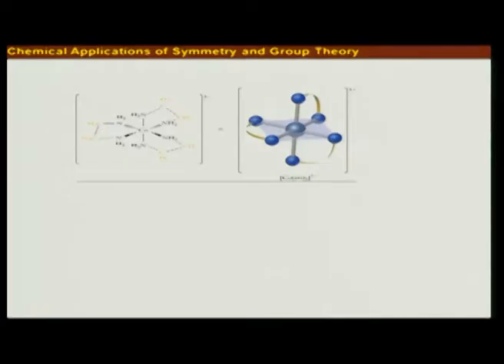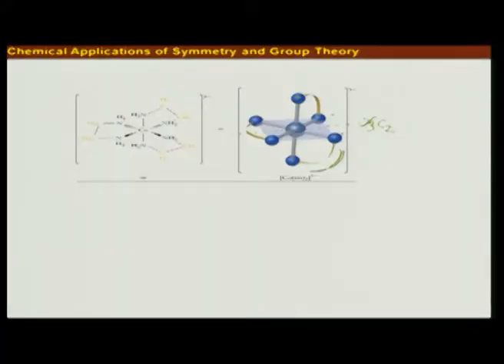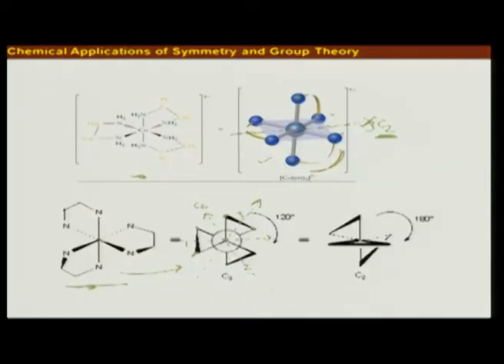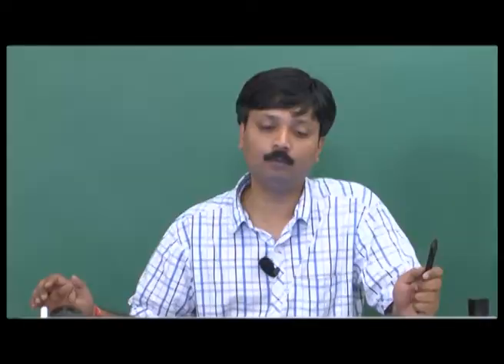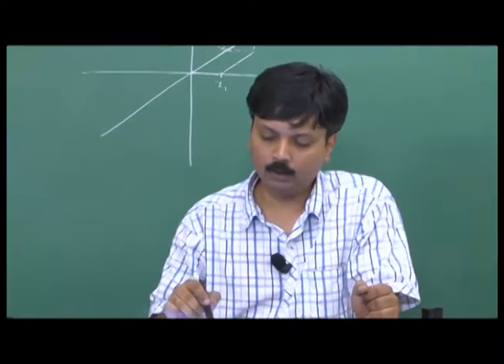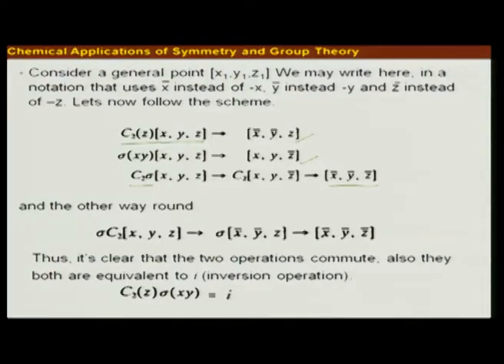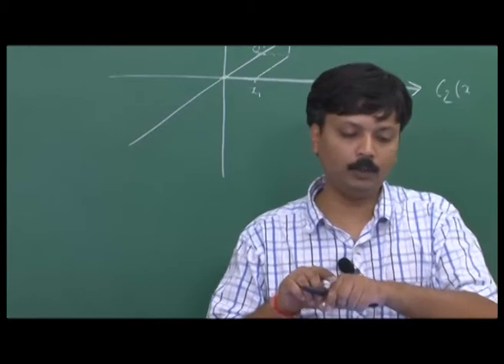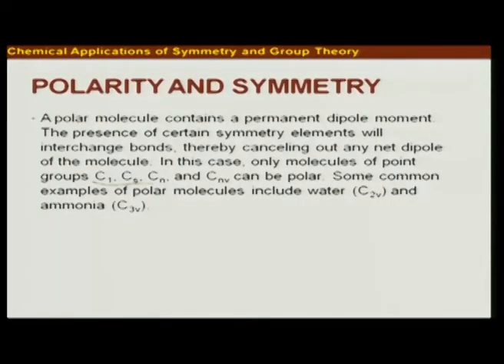Lecture 10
Subject :Chemistry and Biochemistry
Course  :Chemical Applications of Symmetry and Group Theory